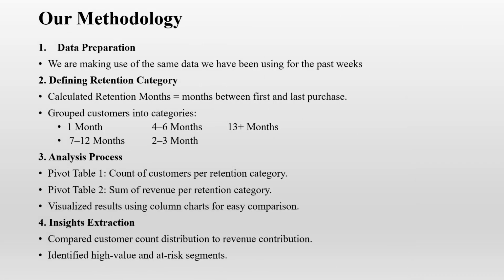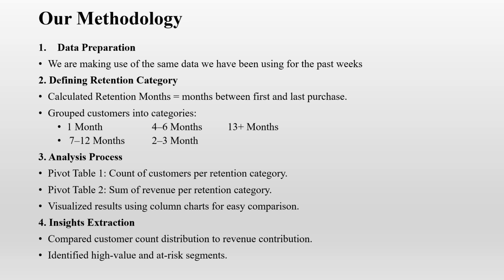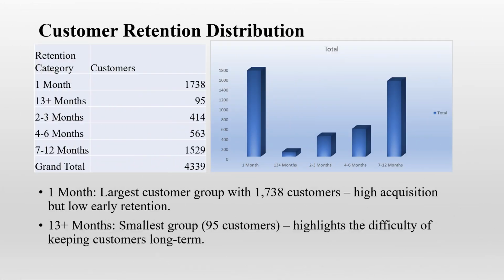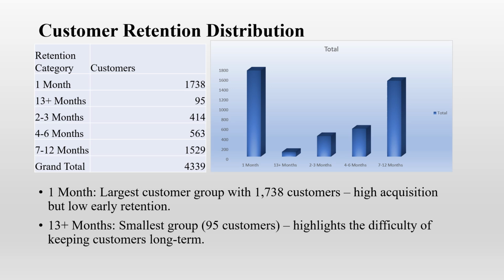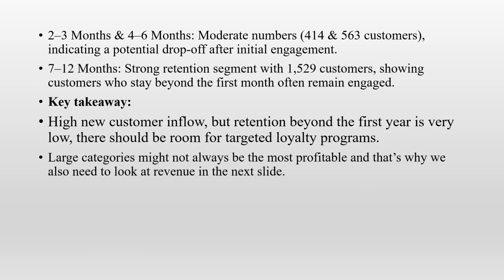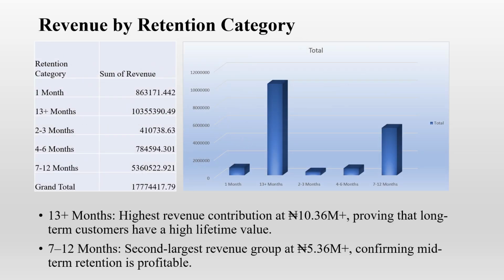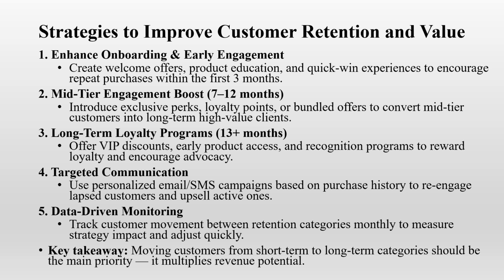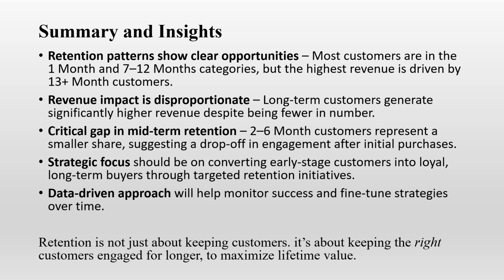Customer lifetime value prediction Retention Analysis and Data-Driven Strategies to Boost Revenue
Using past purchase behavior, we estimate future spending potential and uncover strategies to retain high-value customers while engaging mid-tier segments.

🔍 What you’ll learn:

How to analyze customer retention categories

Revenue distribution across customer retention segments

Identifying high-value customer groups

Strategies for retention & engagement

💡 Whether you’re in retail, e-commerce, or services, this analysis will help you focus efforts on the customers who matter most!

📊 Tools used: Microsoft Excel (Pivot Tables, Charts)